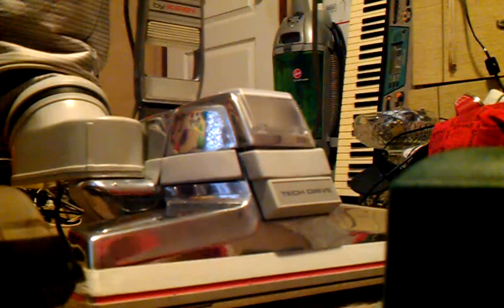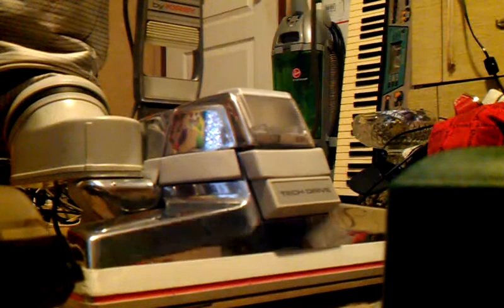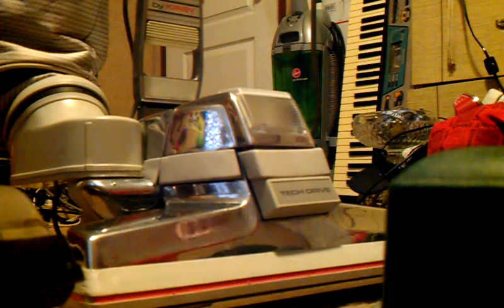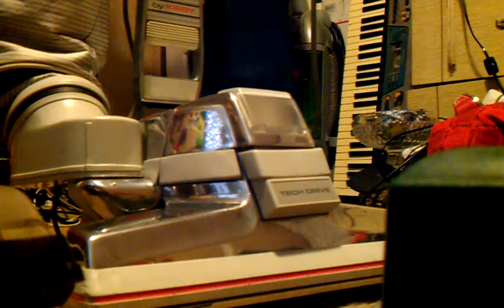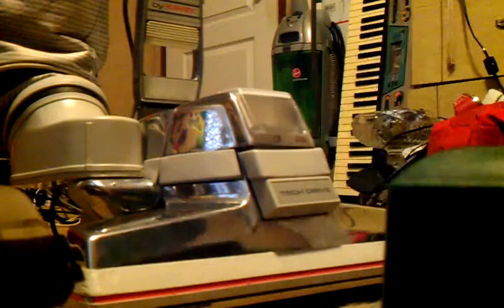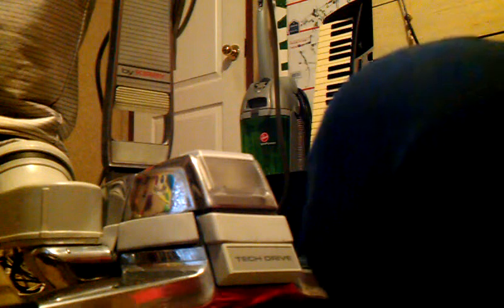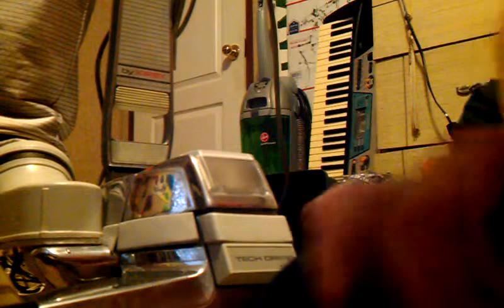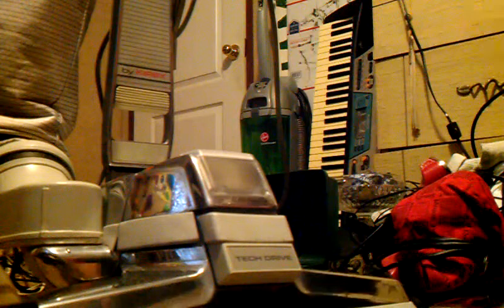testing my new Kirby Genration3 (1991) plus installing a led lightbulb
this was filmmed this evening i get a new arrival for my kirby collection this time i welcome into my kirby collection it is one of the first of the generation series of kirby as many of yall know the kirby generation 3 was introduced in 1990 i beleive was on the shelf until 1993 which was when the g4 was introduced to the kirby family